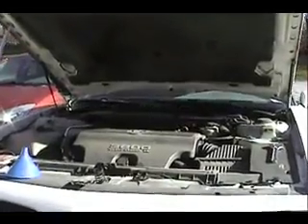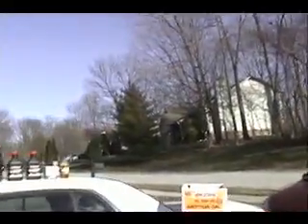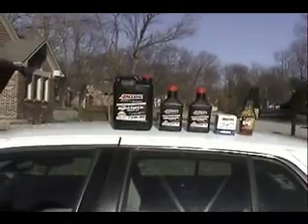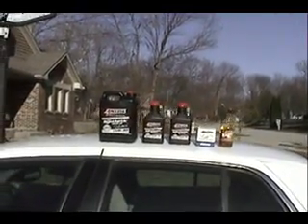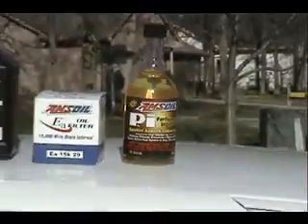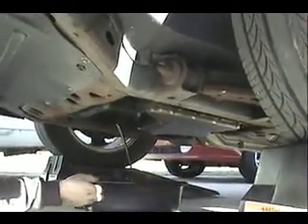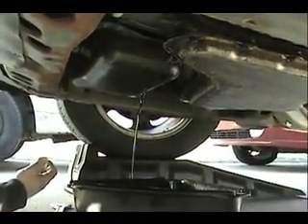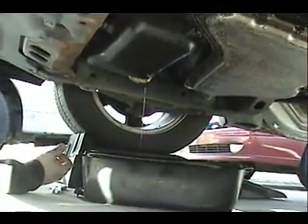AMSOIL Oil Change Part 2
Changing oil in a '96 Olds LSS with Amsoil Signature Series Oil